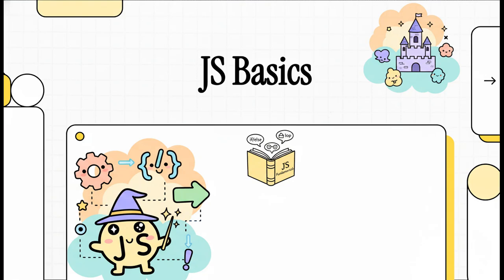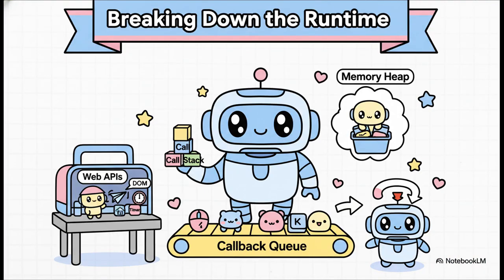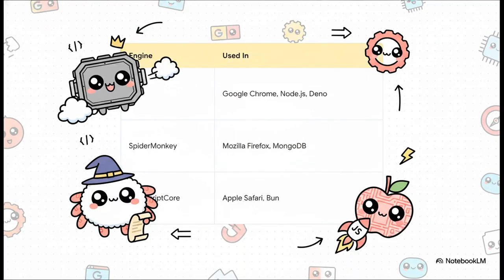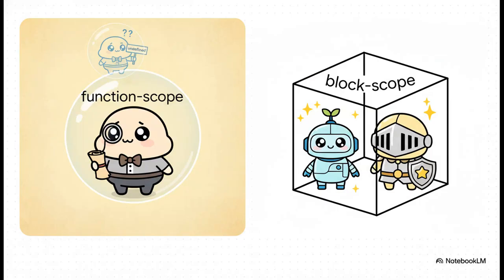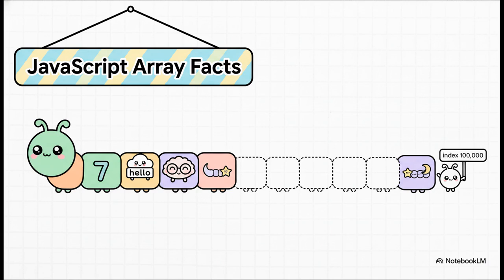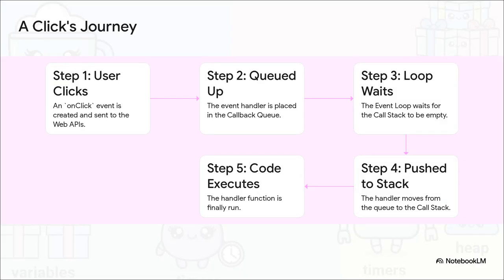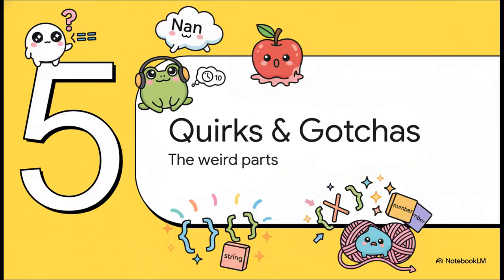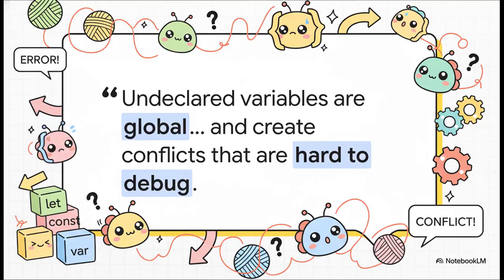Kawaii JavaScript Basics: From Zero to Coding 🤘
What actually happens when you run JavaScript? 🤔
Forget the textbook fluff — this video takes you inside the engine room to understand how JavaScript really works, from the runtime environment to the quirks that will definitely trip you up.

What you'll learn:
- The JavaScript runtime environment: engine, call stack, memory heap, event loop
- Browser vs Node.js: same engine, different capabilities
- Primitive types vs objects (spoiler: everything is an object)
- var vs let vs const: why modern code ditched var
- Arrays in JavaScript: flexible, sparse, and a little weird
- Event-driven programming: how clicks actually get handled
- The gotchas: undefined vs null, no function overloading, accidental globals

Timestamps:
0:00 - What happens when you run JavaScript?
0:20 - The runtime environment explained
1:21 - Browser vs Node.js runtimes
2:00 - Variables and primitive types
2:20 - Everything is an object
2:37 - var vs let vs const (scope matters)
3:12 - Arrays: flexible and strange
3:52 - Why arrays can have properties
4:12 - Event loop & callback queue
4:54 - Event-driven programming
5:15 - JavaScript gotchas that will trip you up
6:06 - Flexibility: feature or bug?